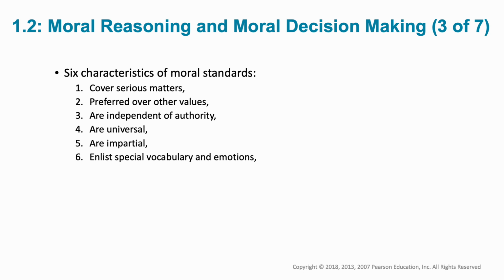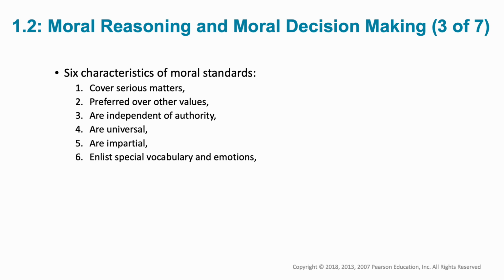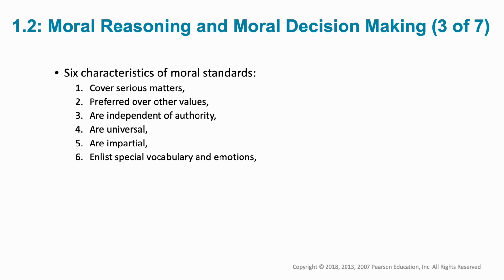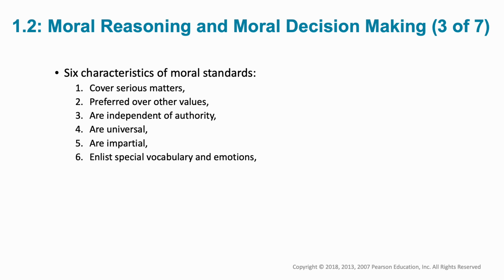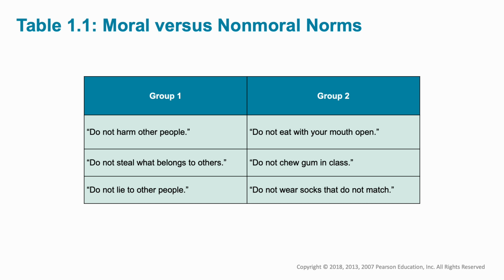GBA 383 Chapter 1 Ethics and Business Part 2